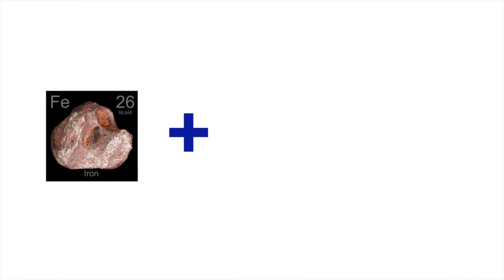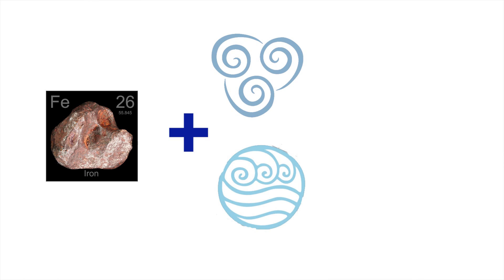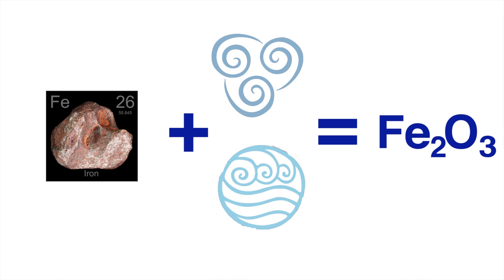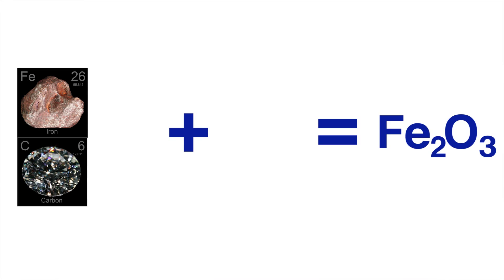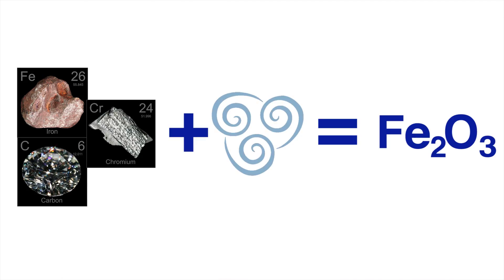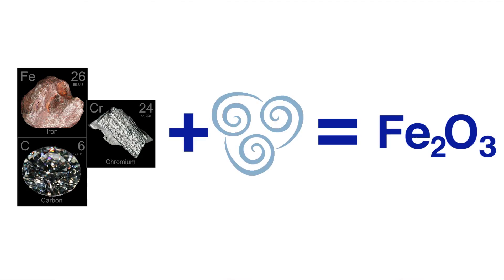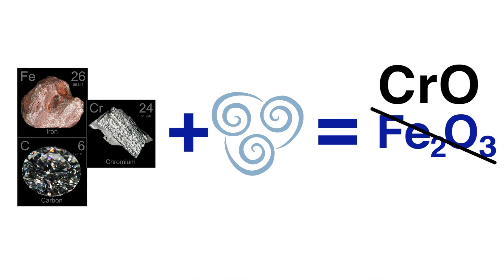What Makes Stainless Steel Stainless?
Jamie The Intern: Stainless Steel is Cool

Ever wonder what makes stainless steel stainless? Jamie the Intern is here to explain.

SCRIPT
Stainless steel! It's in our spoons and our refrigerators and our razors but what makes it stainless? And how is different from regular steel? Normal steel is an alloy of iron and carbon. Iron – when it comes into contact with air and water oxidizes forming are oxide, also known as rust. After a while you have the pile of red dust and a reminder of your own mortality.
Enter chromium! When added to the alloy of iron and carbon, chromium will react to the oxygen in the air before the iron can.
Forming chromium oxide instead of iron oxide. Instead of turning red and flaking off like a bad sunburn. It's clear, it's hard and it sticks to steel – how bad ass would it be if whenever you got exposed to the elements you got a layer of clear hard armour around you.
Answer: very. It'd be so cool. Even cooler bit! If you scratch the chromium oxide and expose another of stainless steel to the air it just oxidizes again. Self-healing invisible armour! So next time you are eating ice cream, think about all the tiny chemical reactions forming invisible layers of protection around your spoon. Chemistry is so cool!
Video directed by Cara Burke
Written, starring, and edited by Jamie Mountain at YouTube Space New York

MORE ABOUT THE CHANNEL
'SciQ on TYT' is produced by Jayde Lovell and Bec Susan Gill, for the TYT Network.